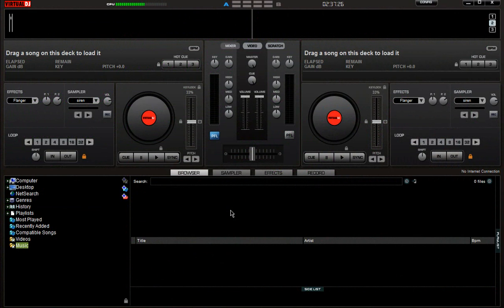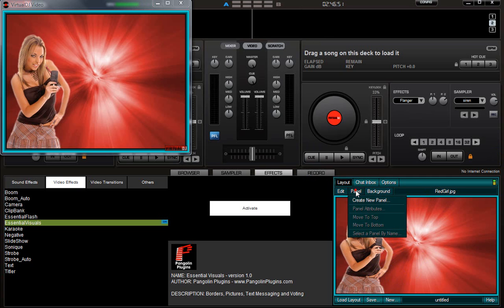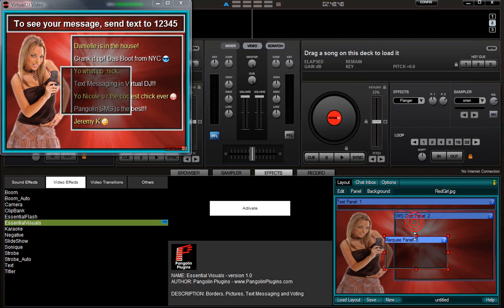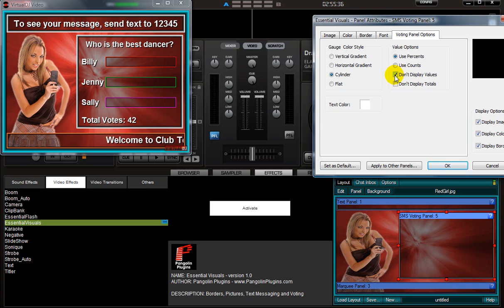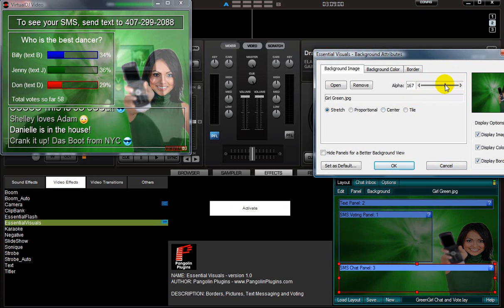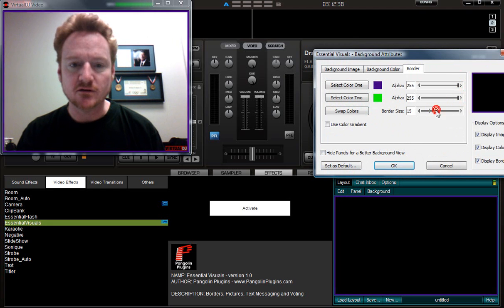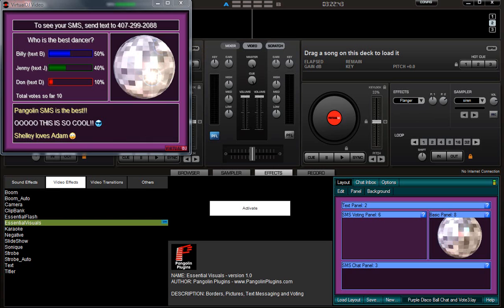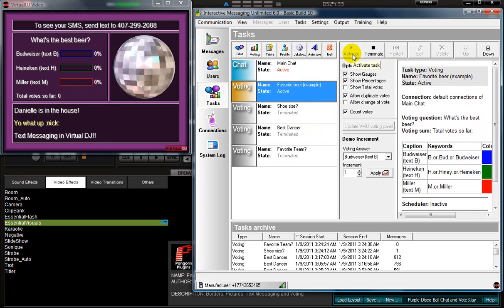Essential Visuals plug-in for Virtual DJ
The Essential Visuals plug-in for Virtual DJ allows people to do text-to-screen, SMS voting, pictures, borders, scrolling text and a whole lot more!